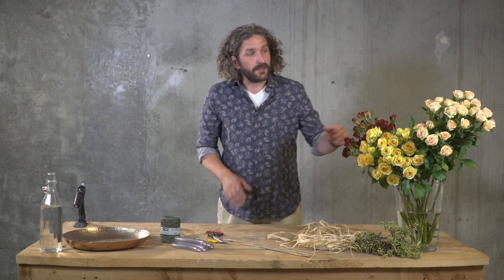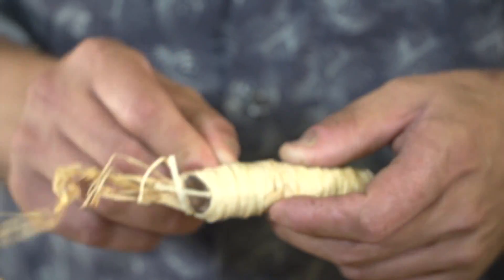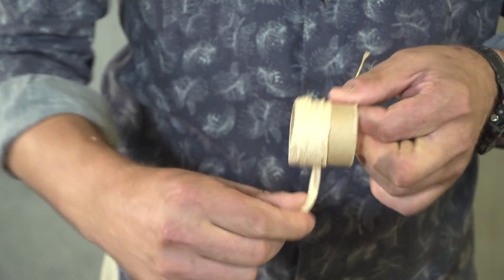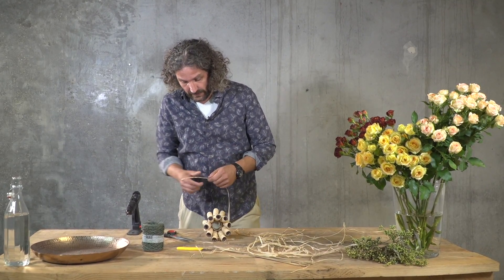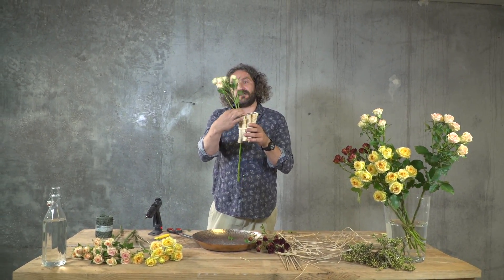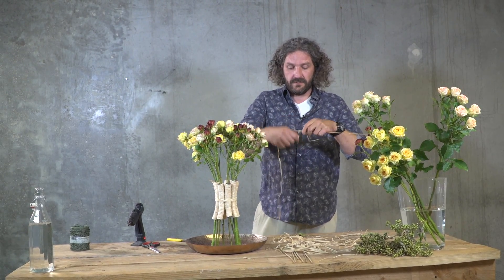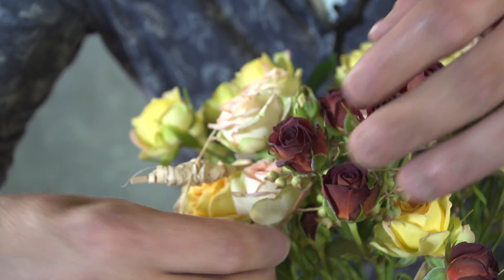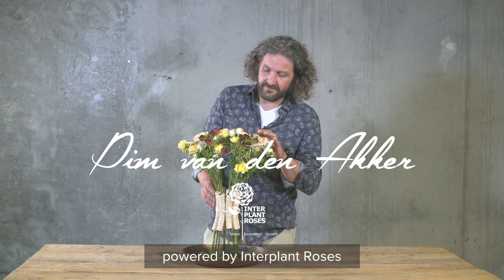Autumnal spray rose design| Flower Factor tutorial | Powered by Interplant Roses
Pim van den Akker shares an autumn style flower arrangement idea with gorgeous spray roses. With so many roses per stem, you want to accentuate just that! Let your customers be amazed by the sheer beauty of these flowers. And give them a few important pointers: cut off one centimetre of the stems with a sharp knife, use a clean vase and add flower food to the water to ensure all roses open up nicely.